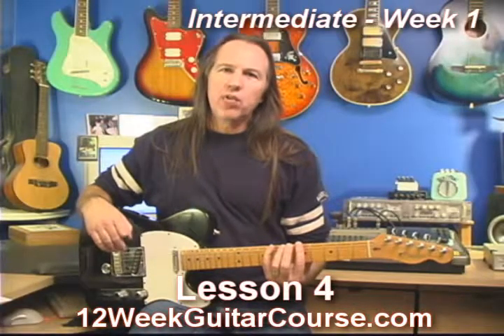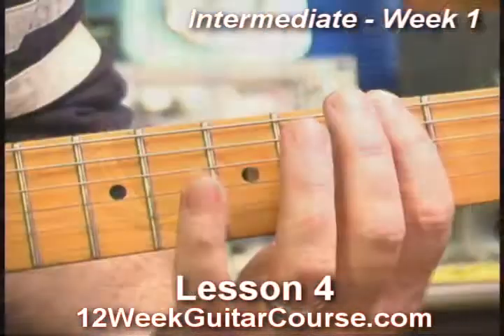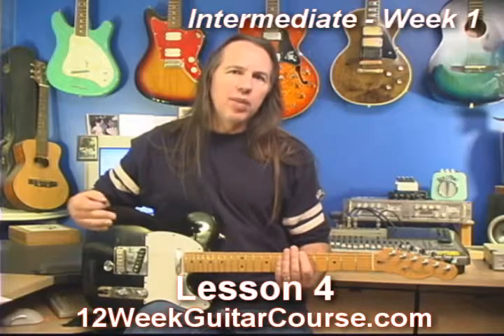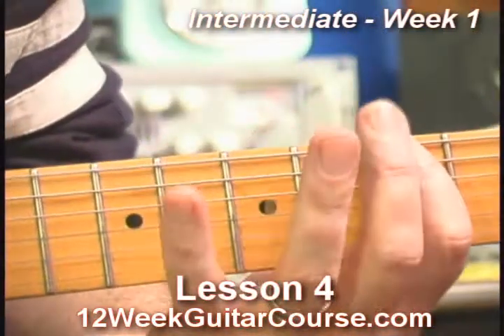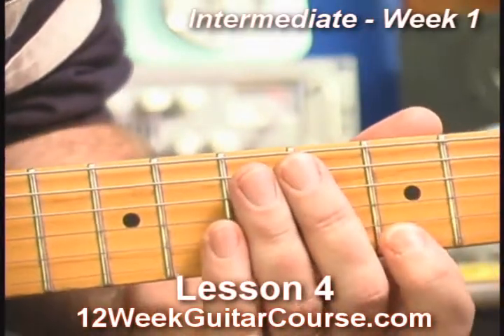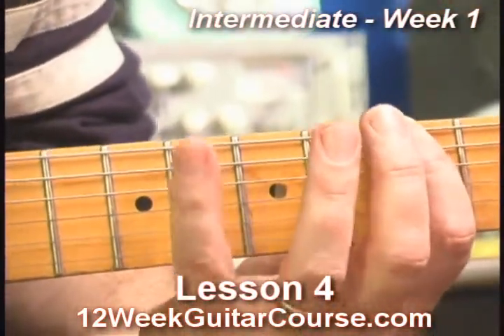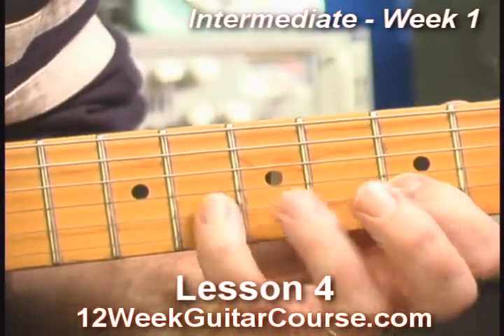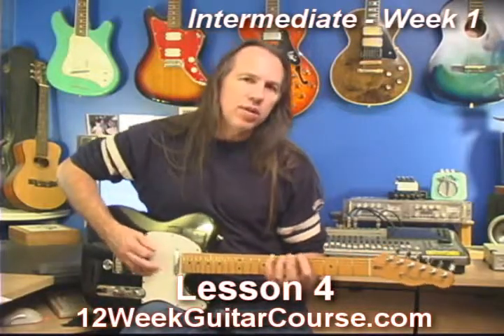12 Week Guitar Course Intermediate Week 1 Lesson 4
A FREE 12 Week Guitar Course at beginner, intermediate, and advanced levels. Video lessons, tab, more.